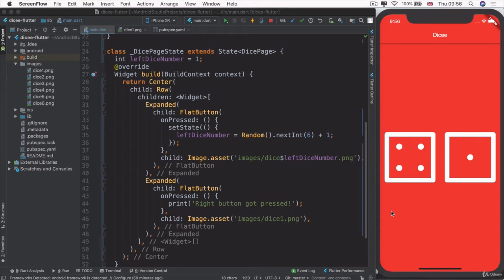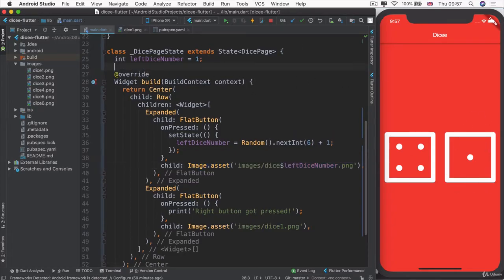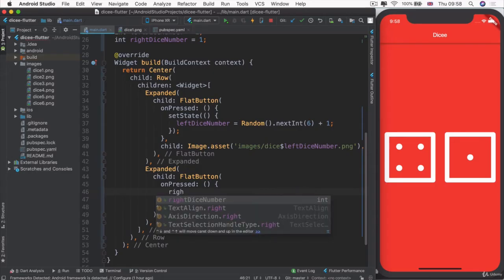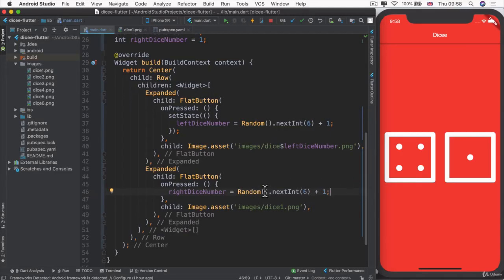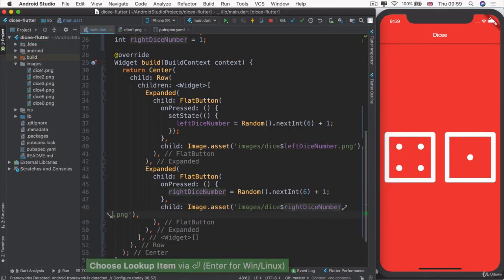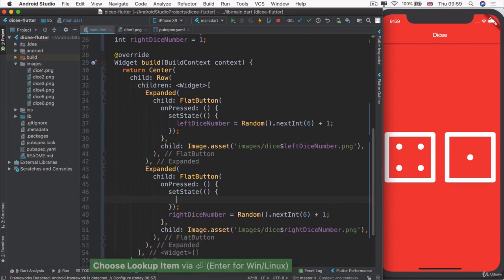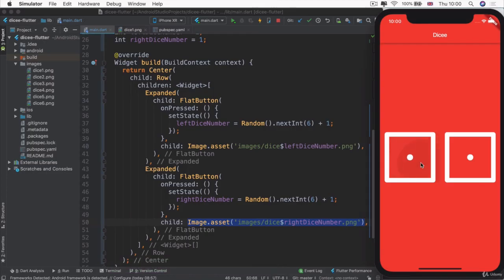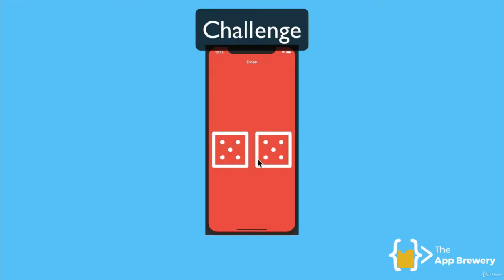10. Challenge 1 Solution Flutter